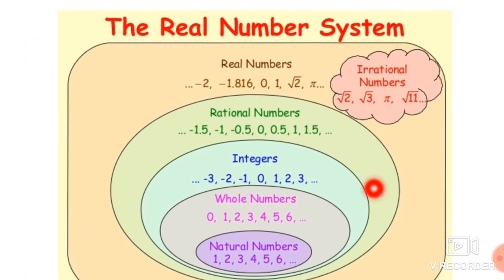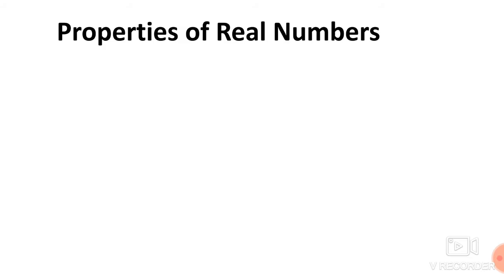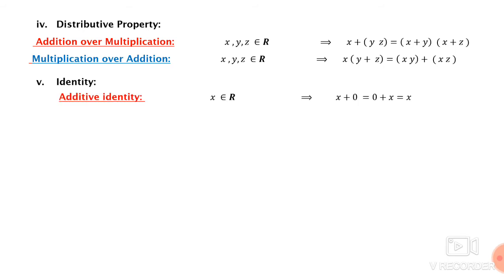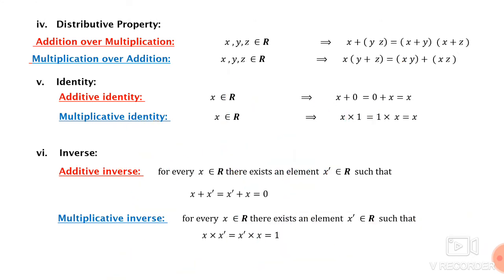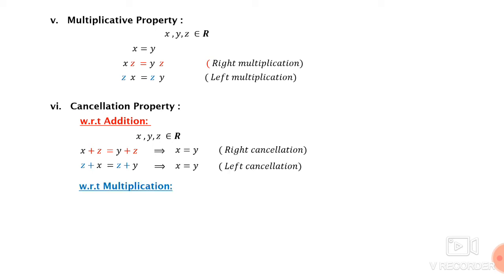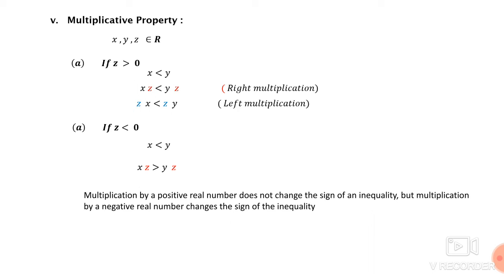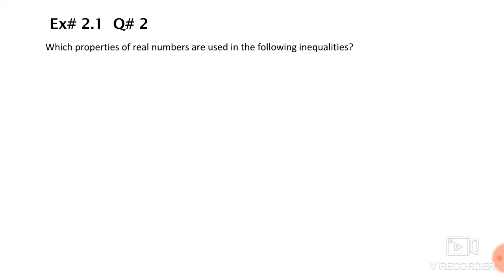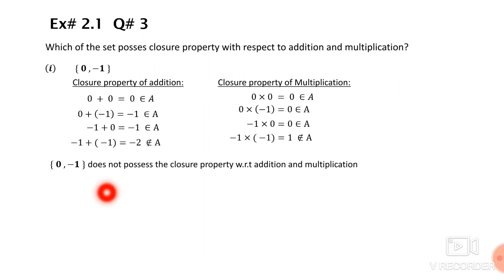Unit#2 Lecture 1 Ex: 2.1 | Mathematics